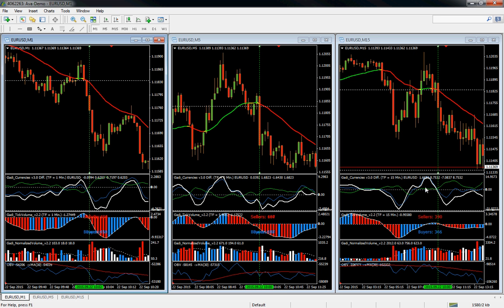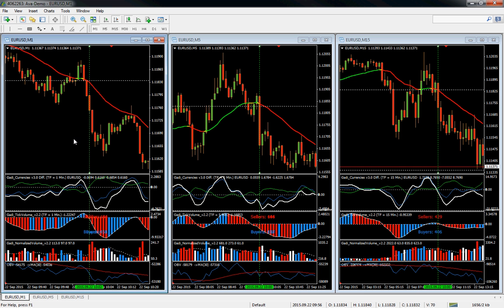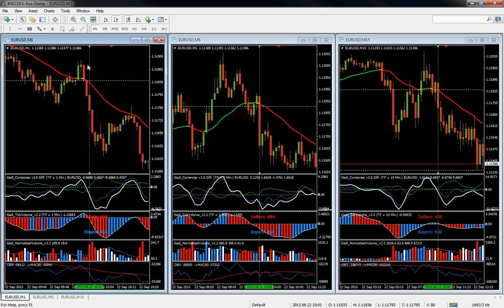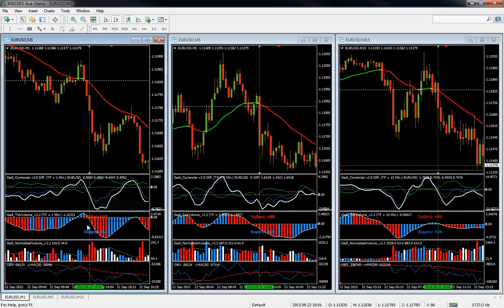video 7 M1M5M15